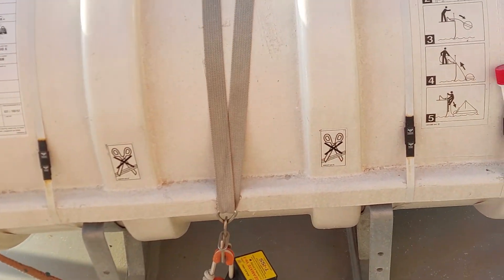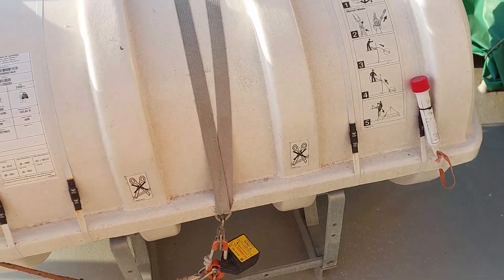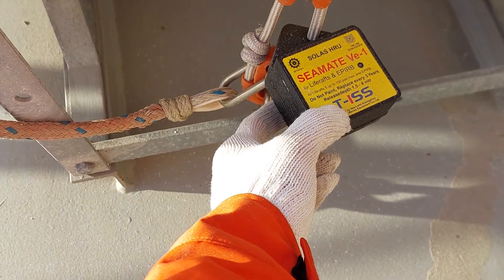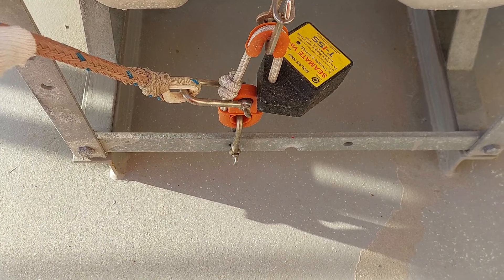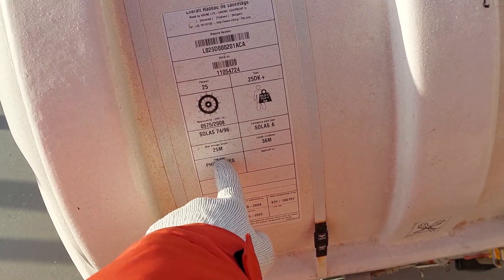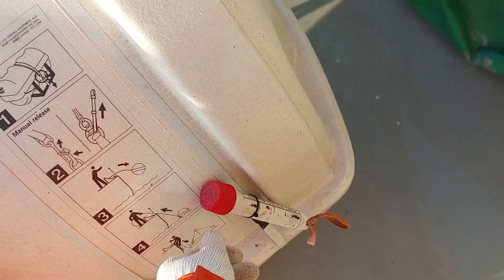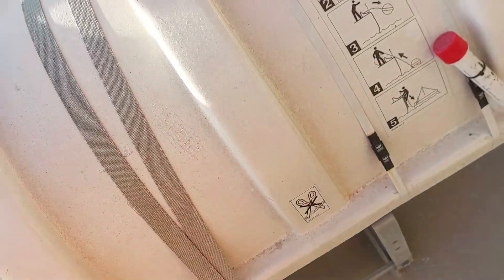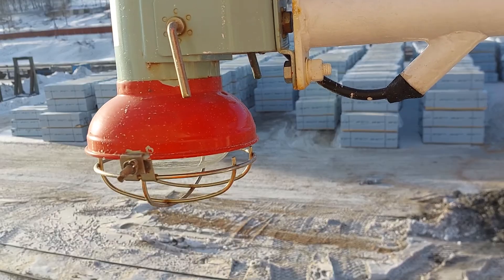inflatable liferaft launching by manual release and by HRU process